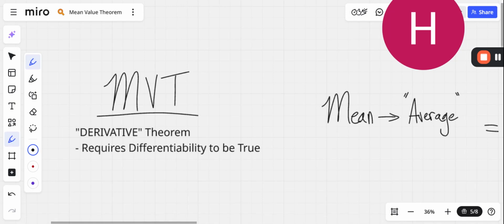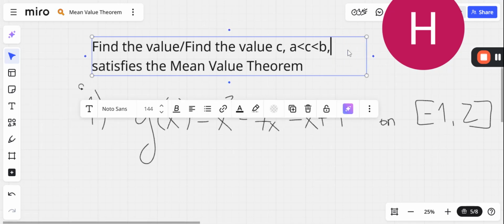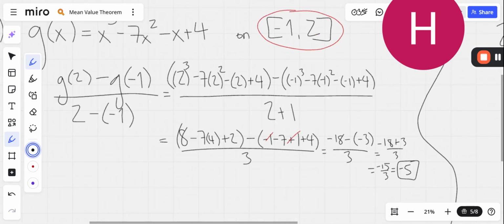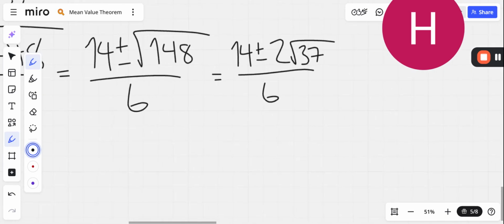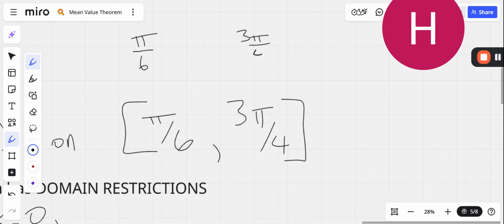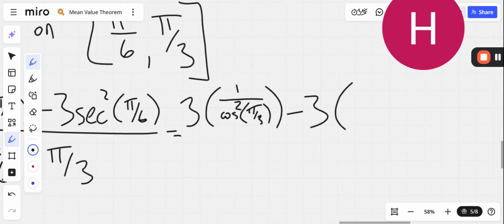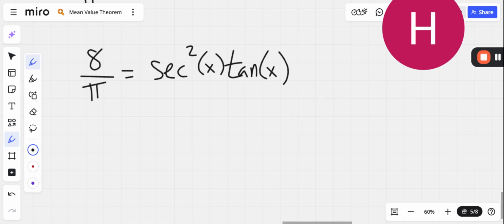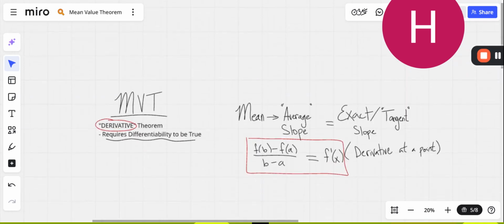Master the Mean Value Theorem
We're going to explore the Mean Value Theorem (MVT) in Calculus today, which is one of the "derivative" theorems you will learn in Calculus. I'll briefly recap what the theorem should get you to think about before revealing the equation which will be used every time the MVT applies and then demonstrating how to use it on a couple of examples. It is so important to remember that in order for the MVT to apply, the function must be continuous and differentiable over a given interval. Our first example, will be a basic cubic polynomial, and the trickier second problem will involve a trigonometric function. The goal for both is simply to find the value of c which is guaranteed by the MVT. Follow along and try out some other examples on your own to make sure that your comprehension and ability to perform this on your own is solid.

Some Things to Keep in Mind Here:
- You've will have been using the Average Rate of Change for years now, so make sure that you're comfortable applying it again here! It can also be a nice trip down memory lane to a time when "rise over run" was the pinnacle of your math world . . the good ol' days.

- Solving an Equation with Desmos is even easier than you might think; remember to move everything to one side, and simply see when the function crosses 0 (the x-axis) For a more clear demonstration on this, check out my video here:

Chapters
0:00 Introduction
1:00 MVT: A Derivative Theorem
2:15 Using the Theorem: Setting Up an Equation
4:00 Example 1: Given a Function & an Interval
5:15 Find Average Slope (Carefully)
7:45 Find Exact Slope (Derivative)
8:30 Solving a Quadratic Equation
10:00 Consider the Two Options: Estimation
12:05 Trigonometric Example: Check Domain!
14:15 Adjusting the Interval so MVT Applies
16:00 Average Slope
18:00 Setting Derivative Equal (CALC REQUIRED!)
20:00 Using Desmos to Solve Equation
21:00 Double Checking the Interval
21:50 Some Concluding Blab